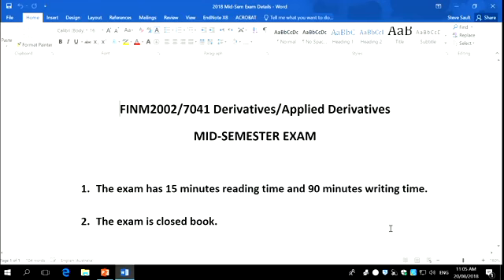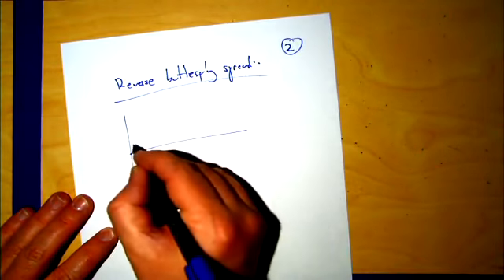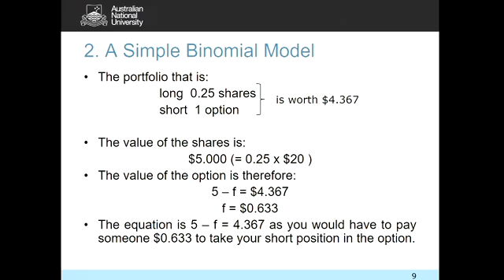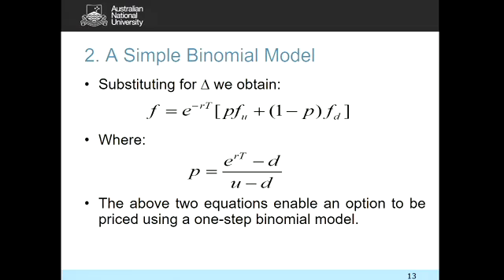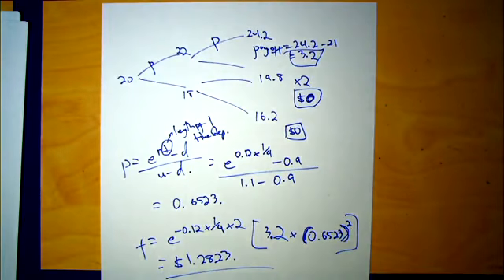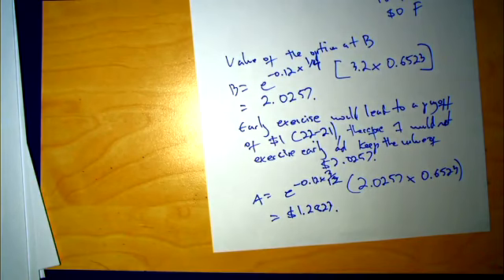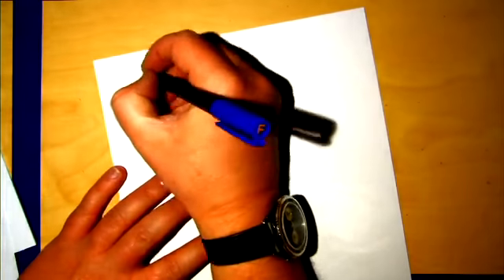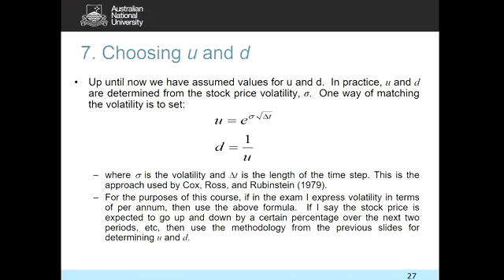FINM 7041 LEC5